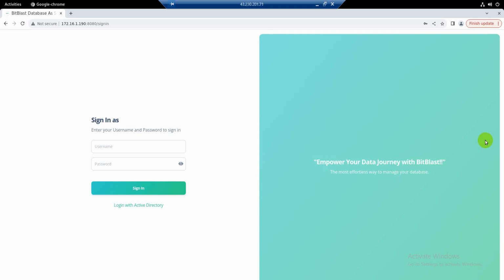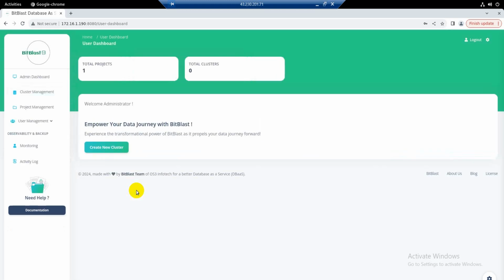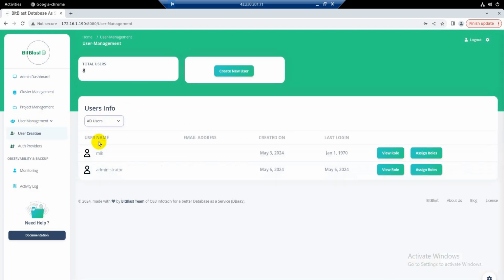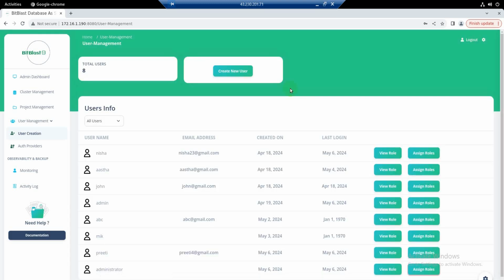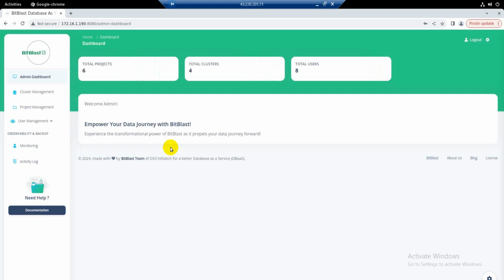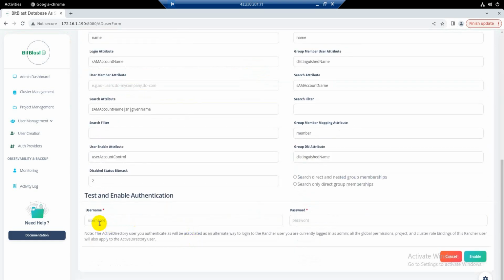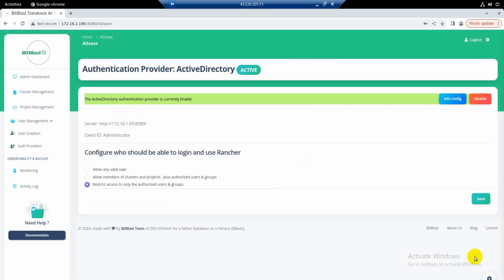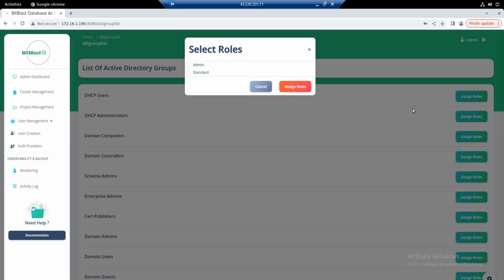21 BitBlast - Active Directory User Management - Role Assignment and Role-based Login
In this video, we'll guide you through the process of logging and managing users using Active Directory (AD) in BitBlast. Discover how to logging in with AD credentials, navigating the admin and user dashboards, managing user roles, and configuring AD settings in BitBlast.